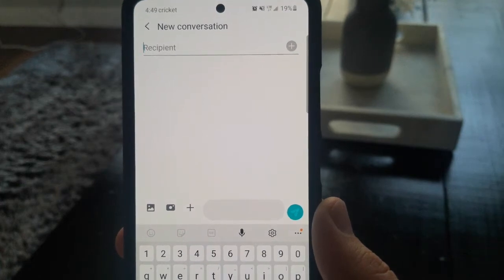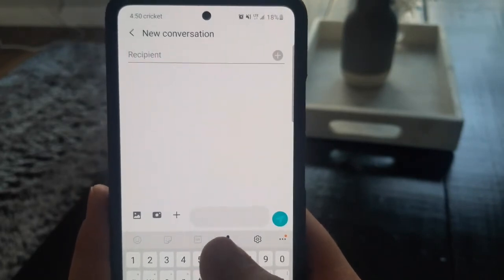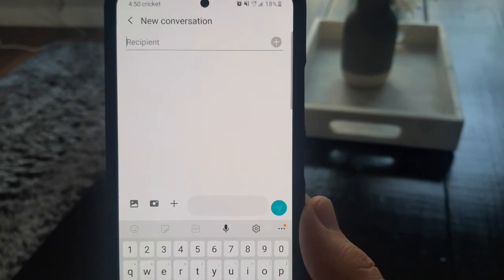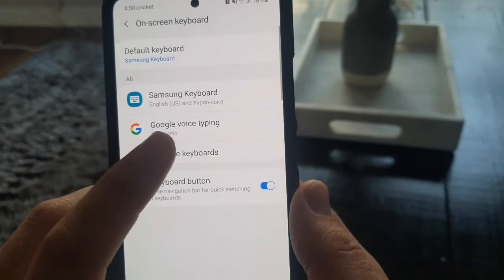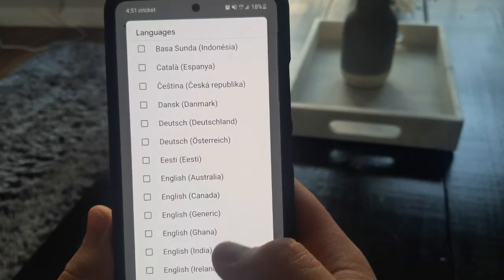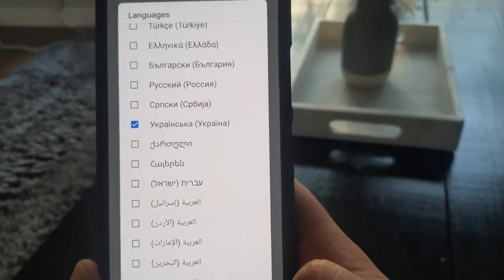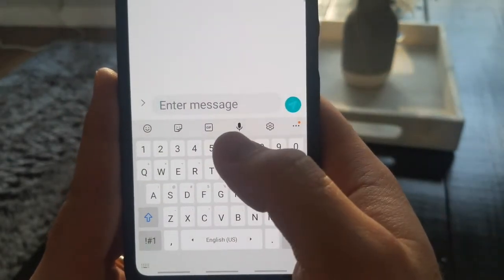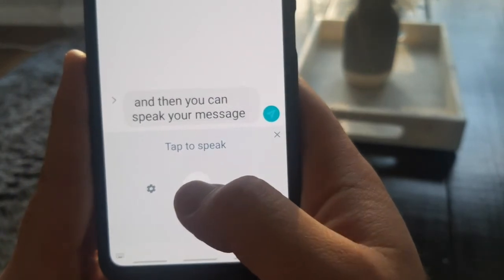How To Add Other Languages To Google Voice Typing Speech To Text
You can use Google Voice Typing with other languages too, not just English.
This video shows you how to add other languages.